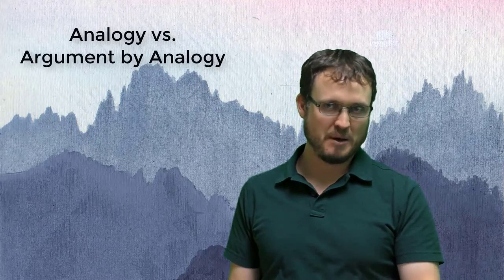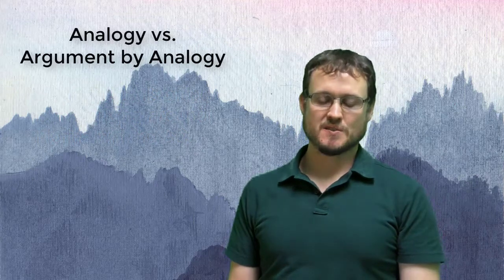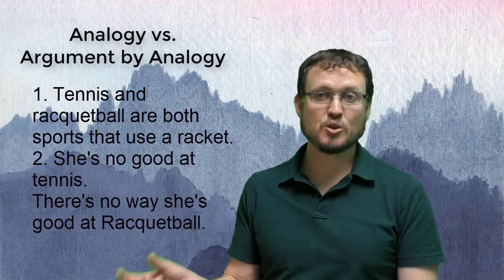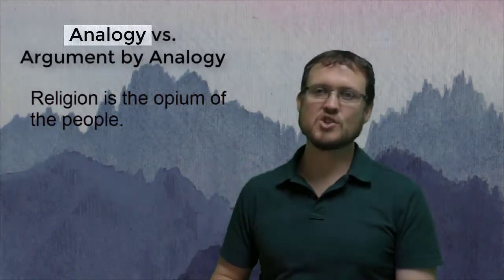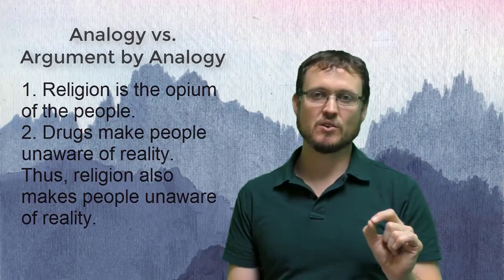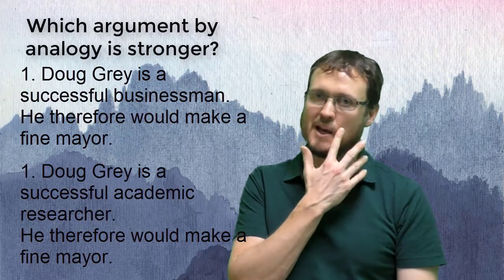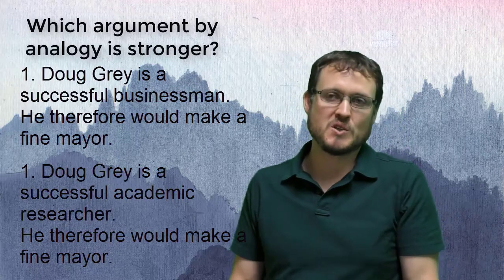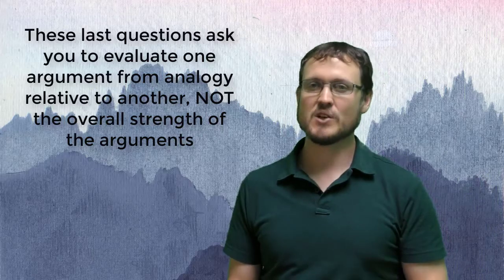More Inductive Reasoning (Phil 103) Argument by Analogy Examples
This video covers examples from the More Inductive Reasoning portion of my Phil 103 course online: arguments by analogy. It should be viewed in conjunction with the associated readings.